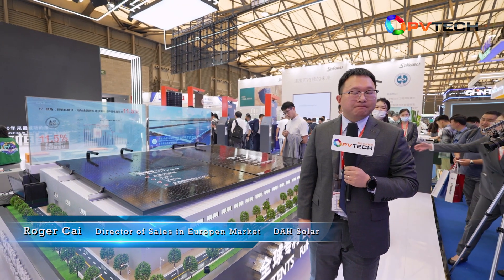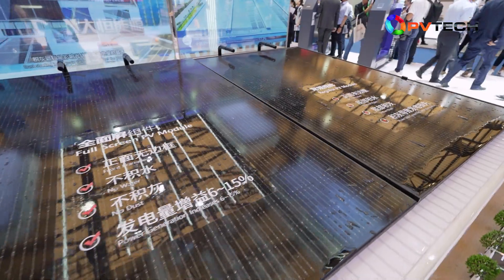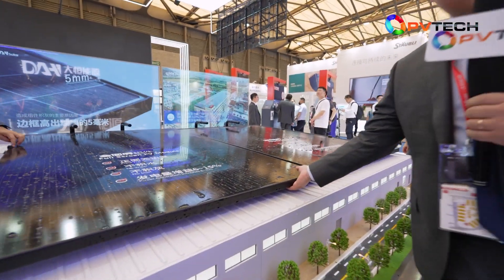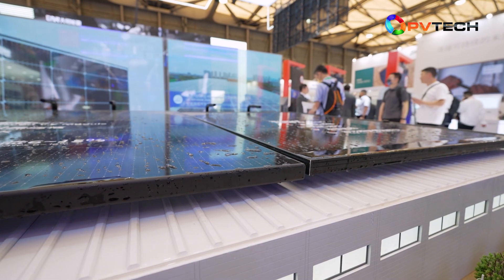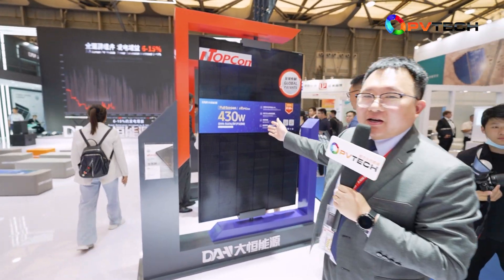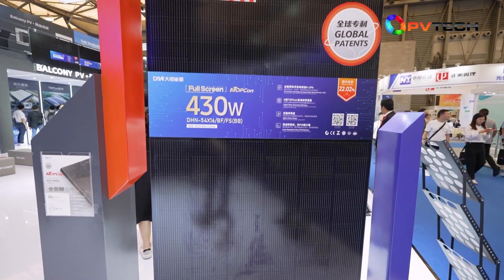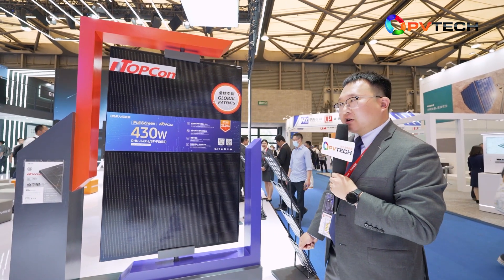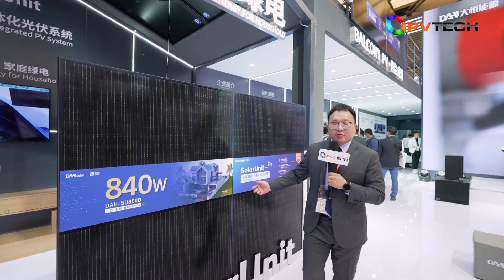DAH Solar Showcased Innovative Products During SNEC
DAH Solar achieved great success during the SNEC PV Power 2023.
DAH Solar, one of the fastest-growing PV companies, has fully armed with innovative products and has the confidence to stand out among the competition. For this crucial grand meeting, DAH Solar prepared the leading technology products and academic technology sessions to better interact with global visitors.
PV Tech has been drawn to our booth because of the innovative PV products. Check the video and know more about our unique solar solution.